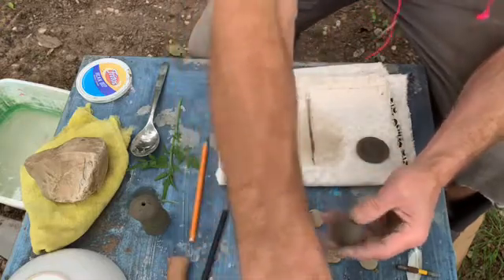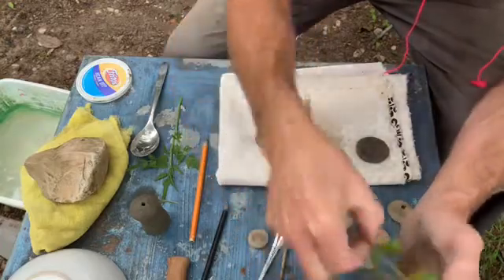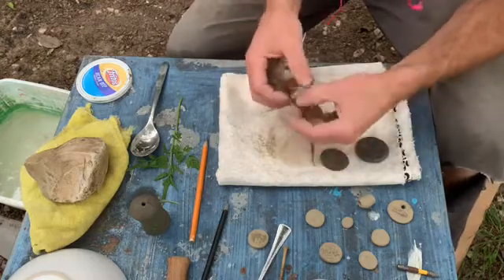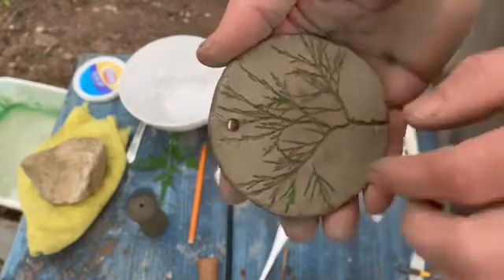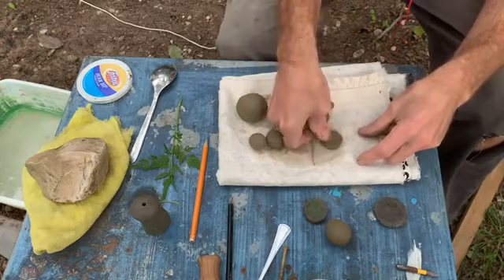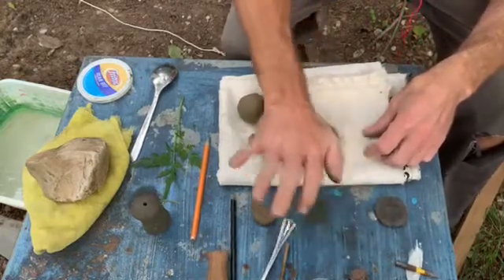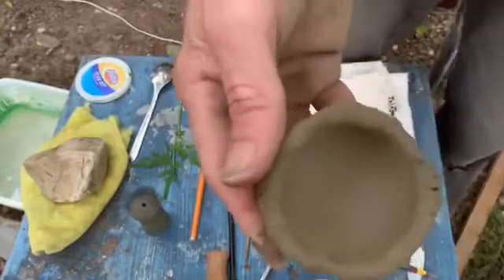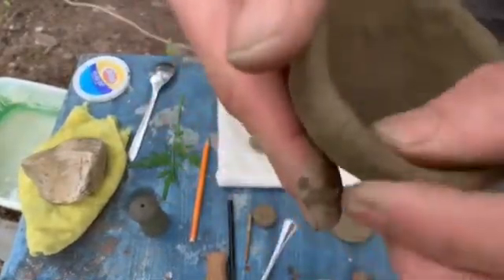May 9, 2020